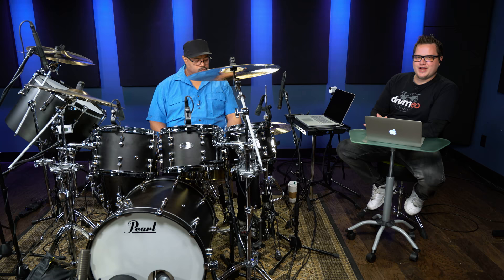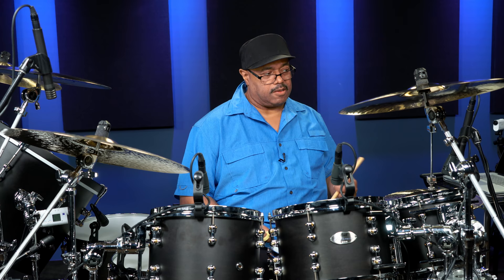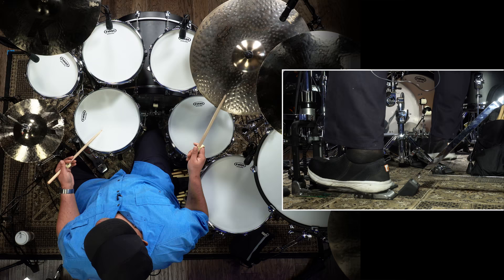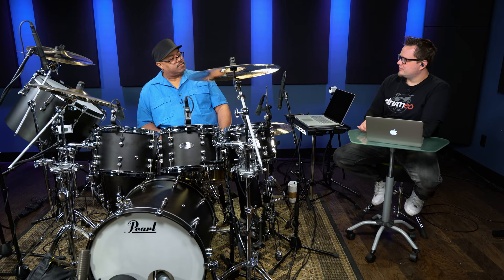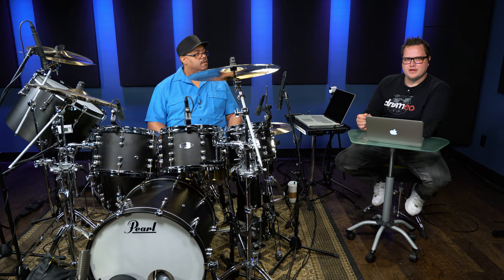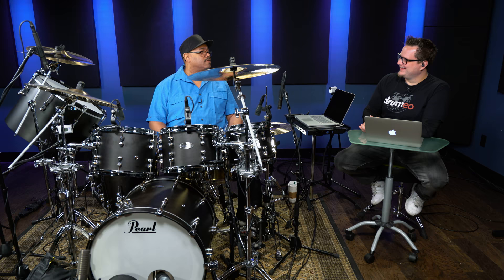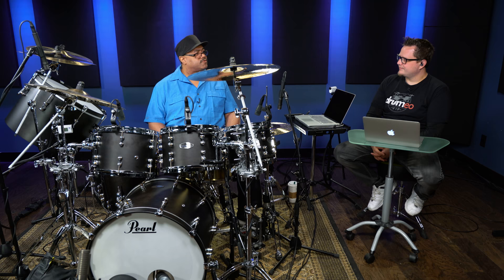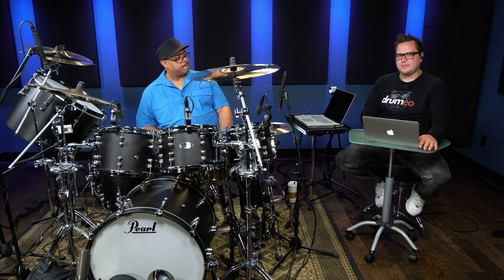Dennis Chambers' #1 Tip For Young Drummers - Drum Lesson (Drumeo)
We have a lot of beginner drummers who watch our channel. Dennis has made a long career out of drumming and has seen it evolve throughout the years, so we wanted to know if he had any advice for drummers who are just starting out.

This exercise turns what may seem like a complex drum part into something more digestible. The more you become aware of what you’re playing, the better choices you’ll make in order to compliment the music.